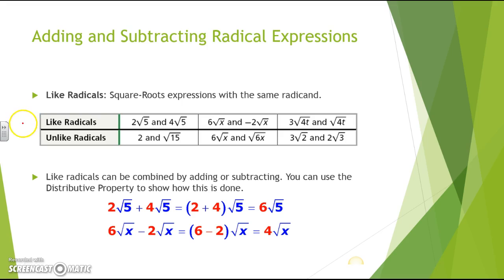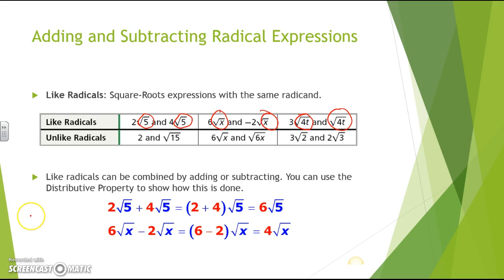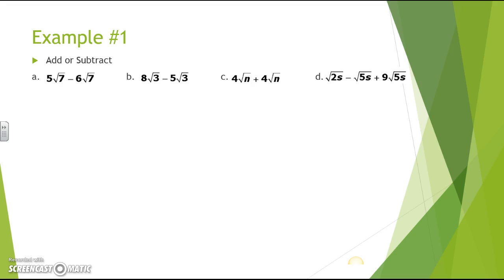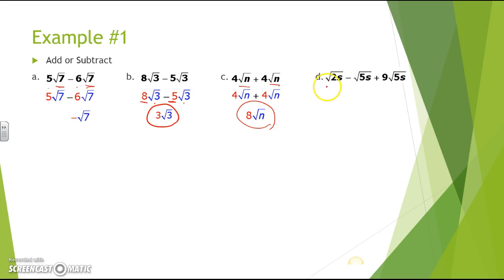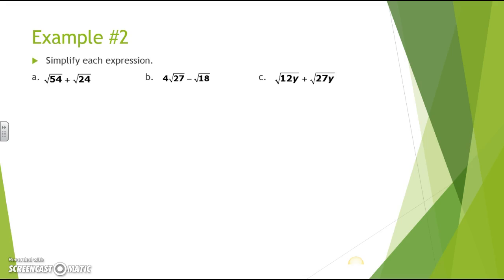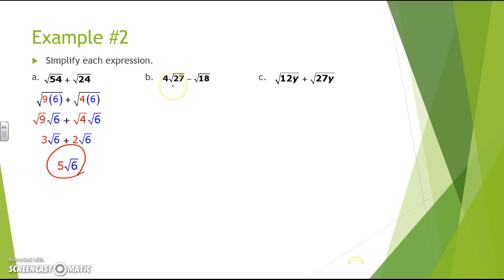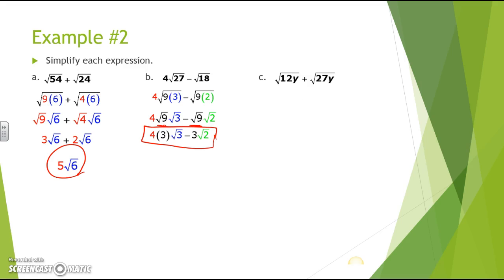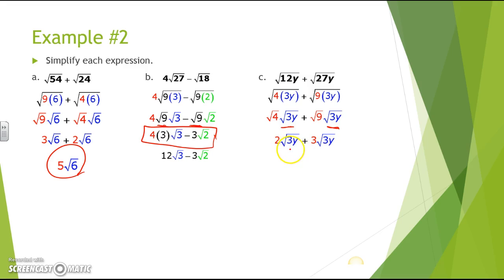Adding and Subtracting Radical Expressions